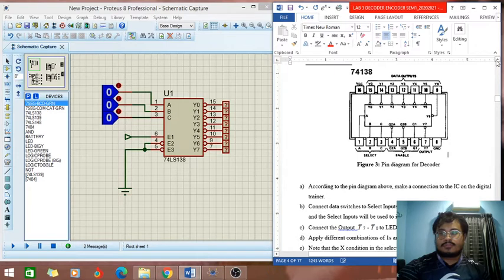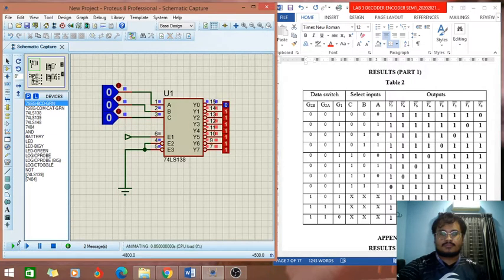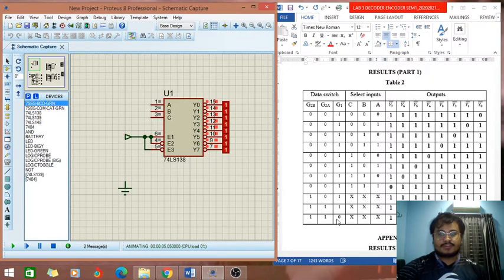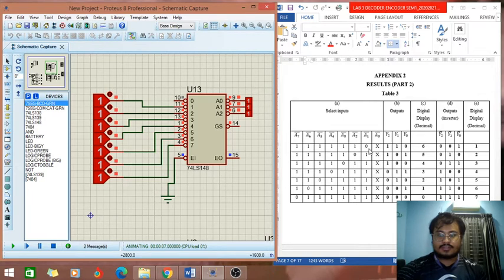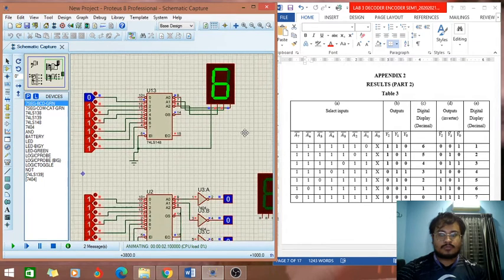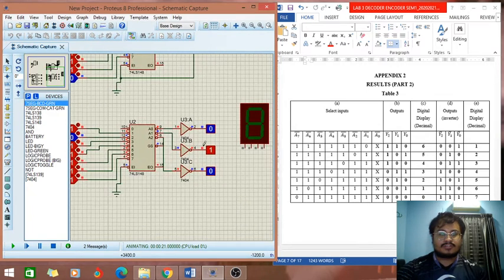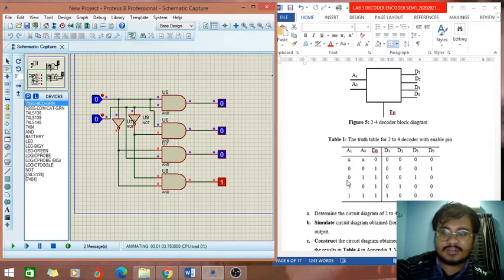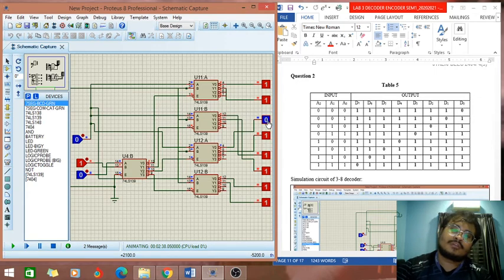Lab 3 Encoder Decoder